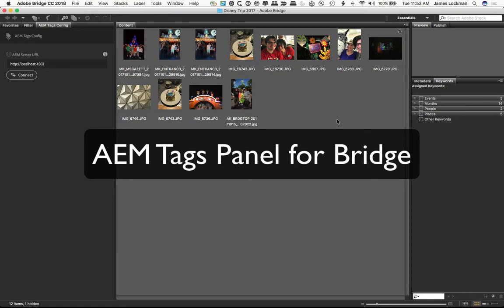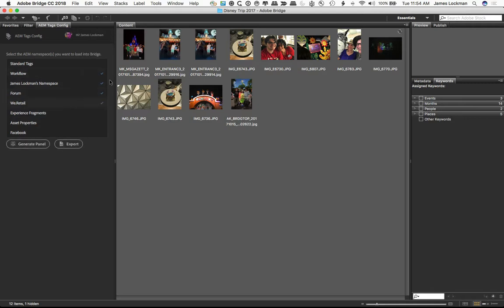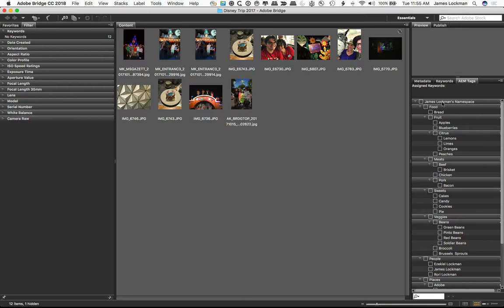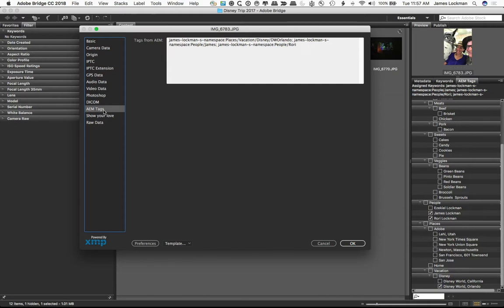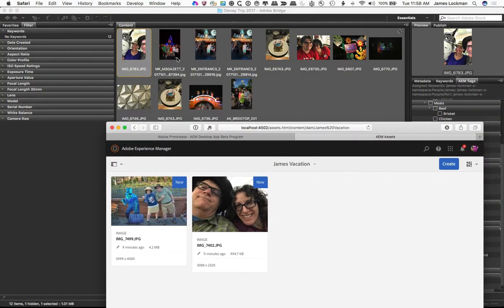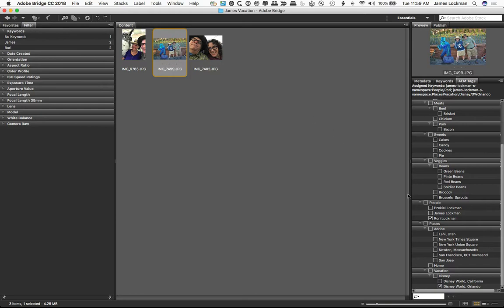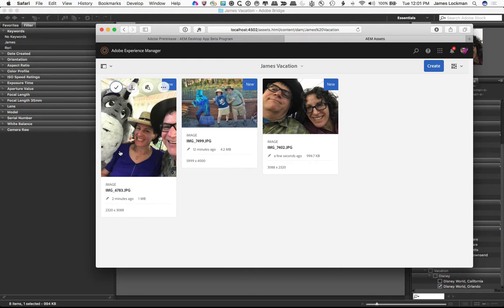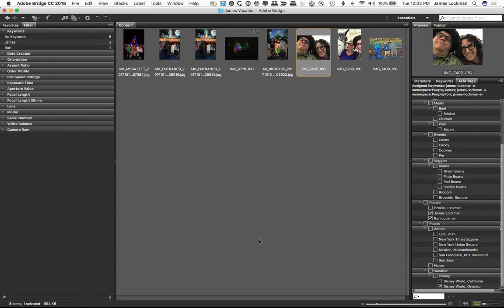AEM Tags for Bridge New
A quick overview of the AEM Tags Panel for Bridge